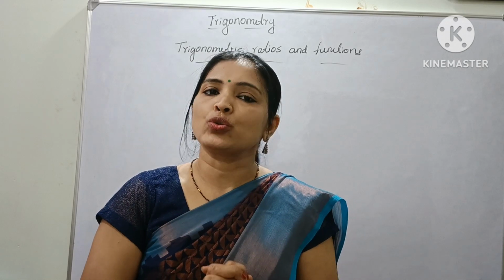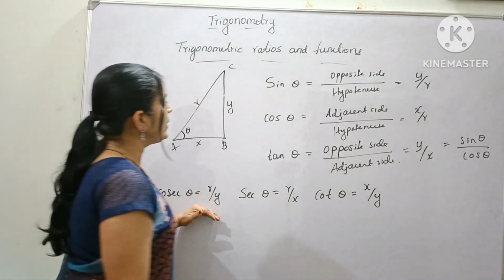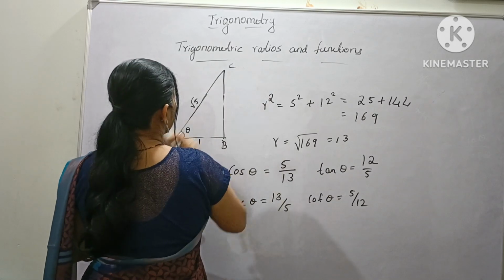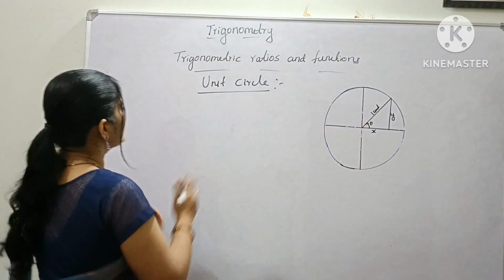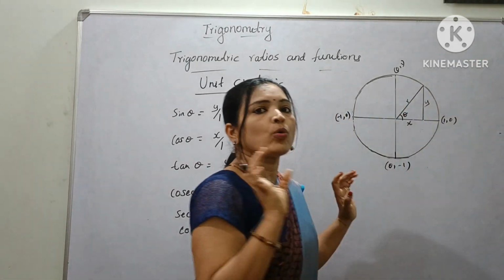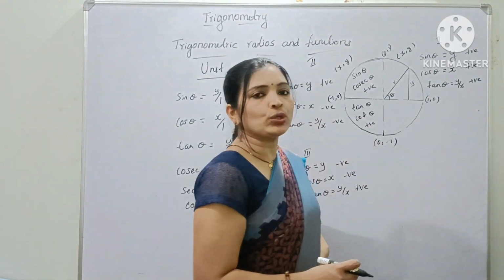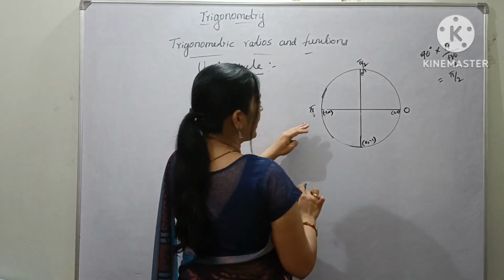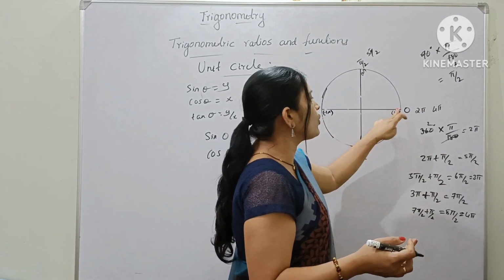Class 11 Mathematics Chapter 3 TRIGONOMETRY Part 3